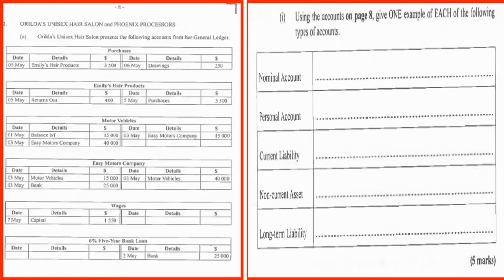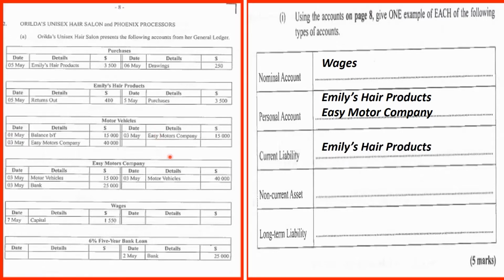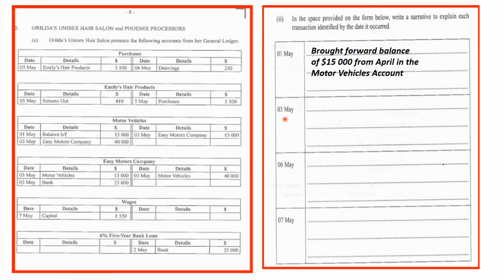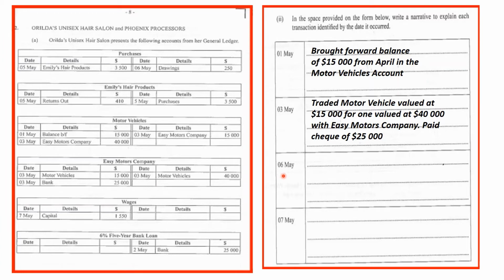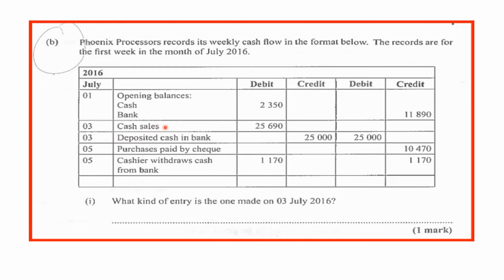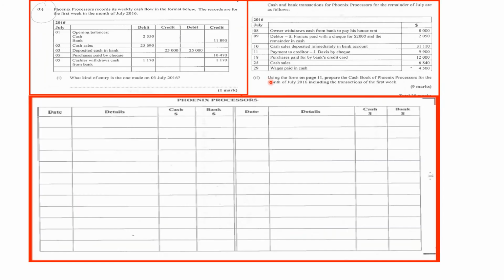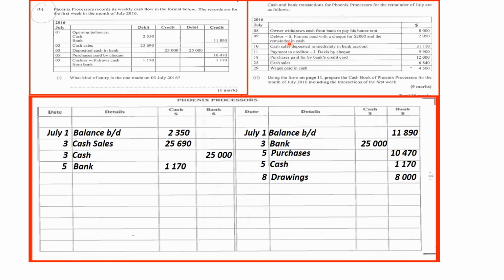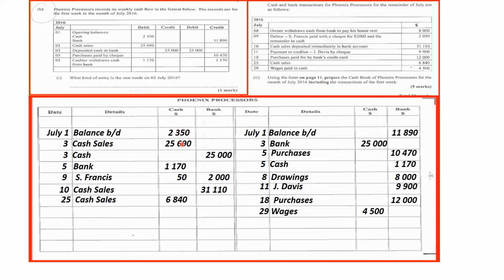CSEC POA 2017 #2 SOLVED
You will learn how to:
Identify types of accounts; Real, Nominal, Personal.
Write narrations for Journal Entries.
Write up and Balance a two column cash book
Analyze Ledger Accounts
Account for Trade in of Motor Vehicle.
Account for Drawings of Stock for personal use.
Account for an injection of Capital by paying a business expense